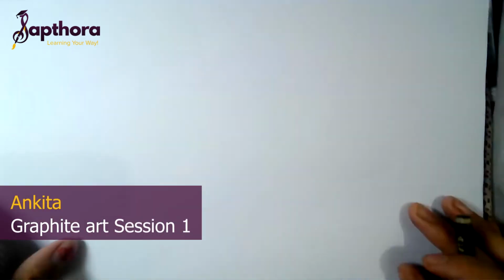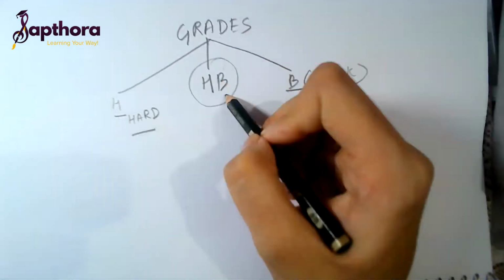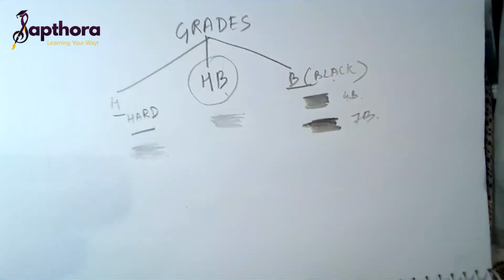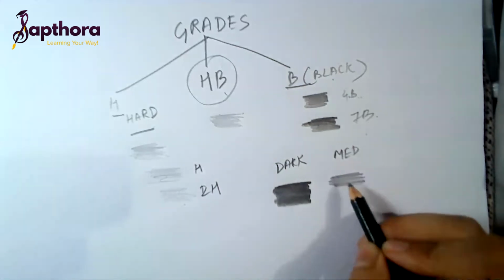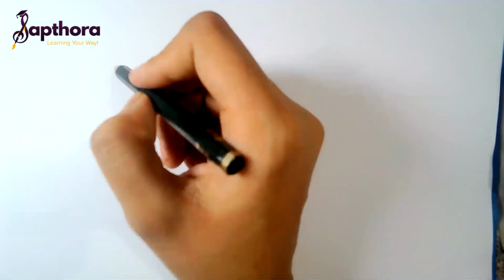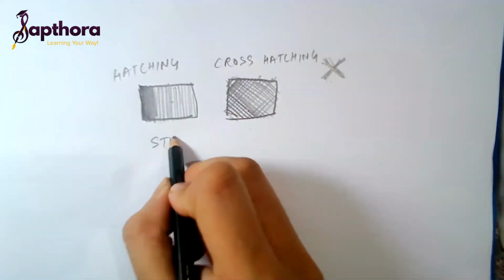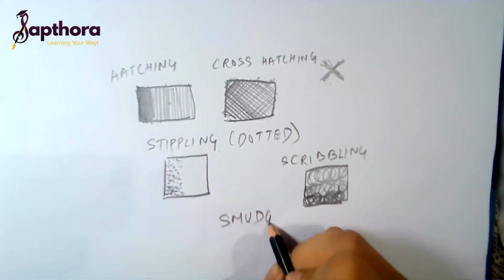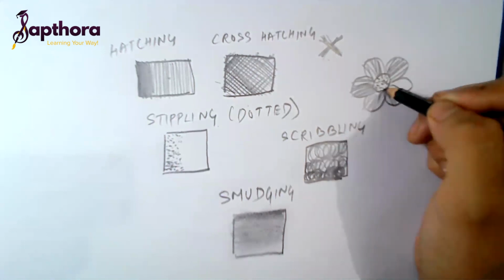Graphite Art | Art Lessons | TANA Summer Camp | Sapthora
In this video you will be learning about Graphite art